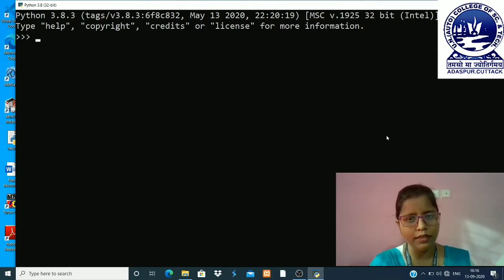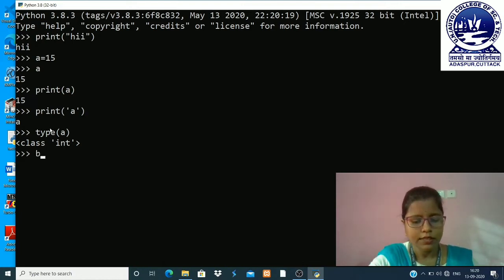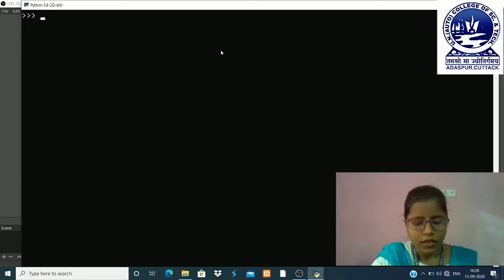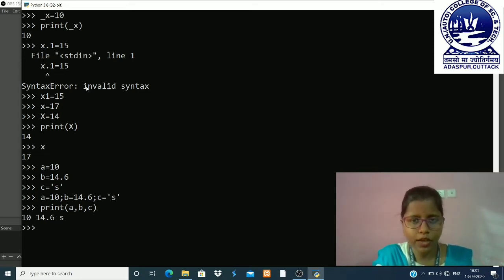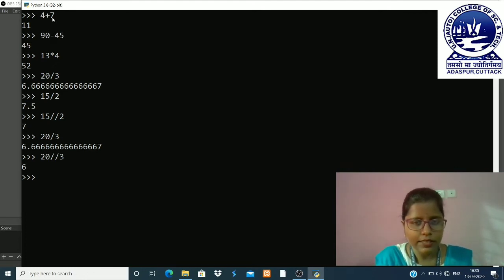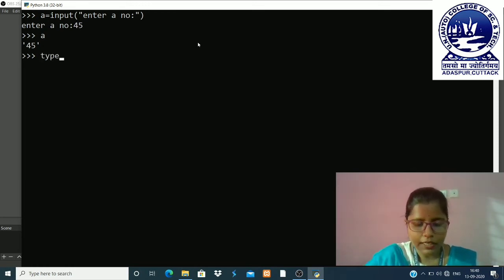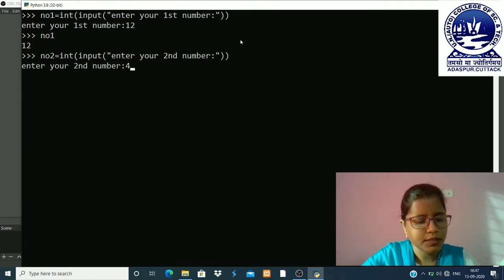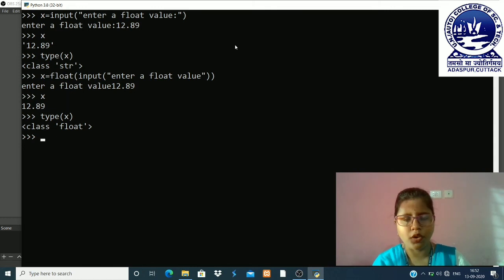PYTHON: USE OF BASIC ELEMENTS & PYTHON AS A CALCULATOR.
This video describe how to use basic elements by PYTHON IDLE , how to use python as calculator and input and output function of python. This is made by Mrs. Sunanda Patra , HOD , Dept of BCA.